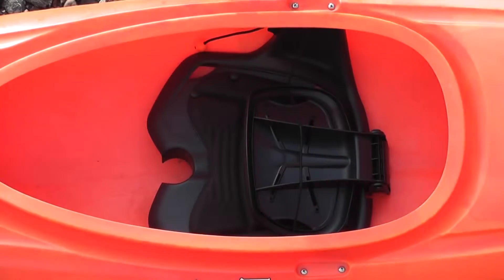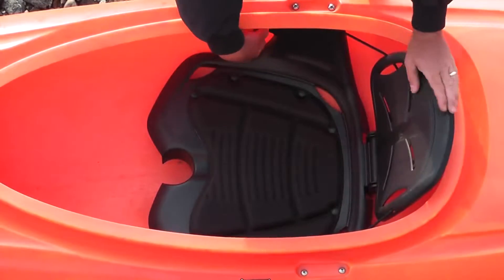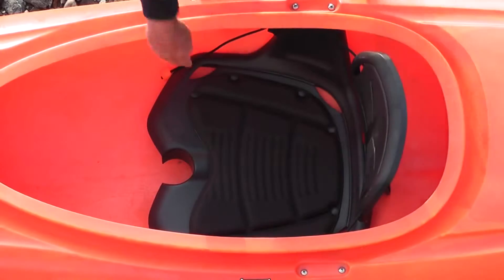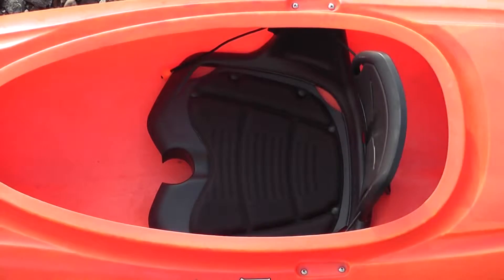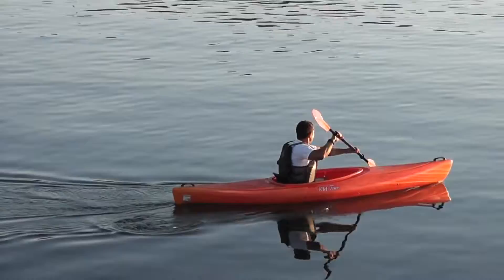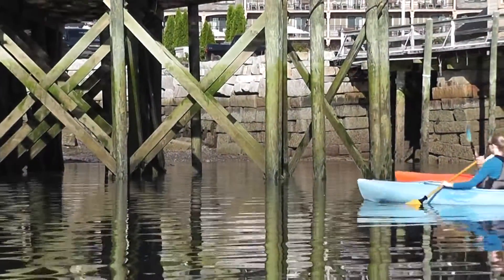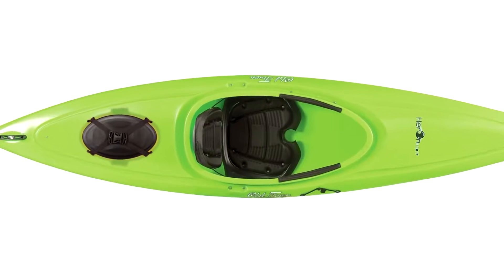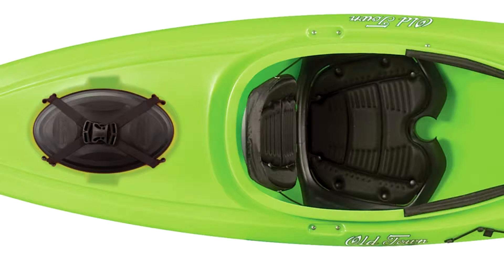Old Town Heron 9 & Heron 11 Recreational Kayaks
Old Town Heron 9 & Heron 11 Recreational Kayaks.  Perfect vessels to explore with friends, solo trips, or even fishing on the river.  The many different styles offer the perfect kayak for everyone.   To get all your own Old Town products and accessories follow the link provided below: